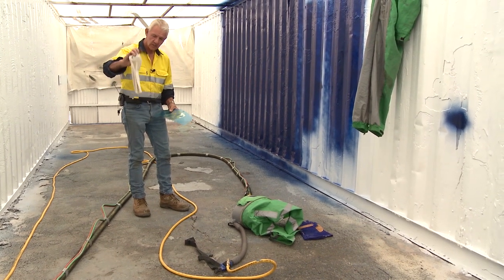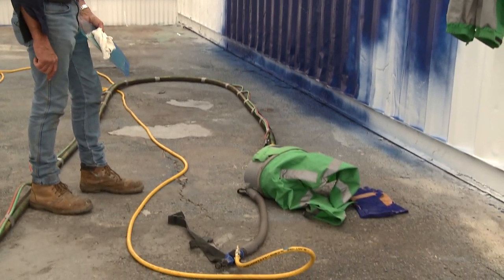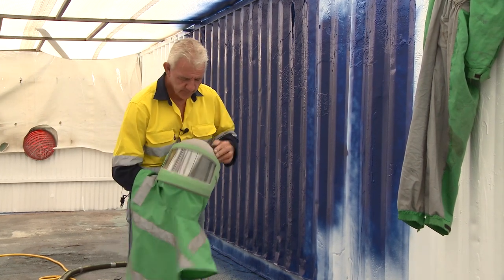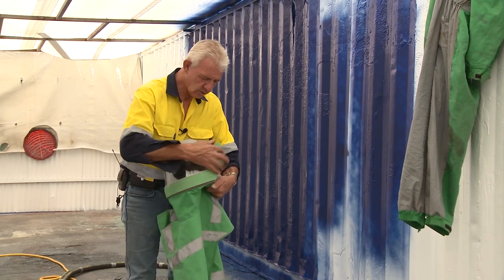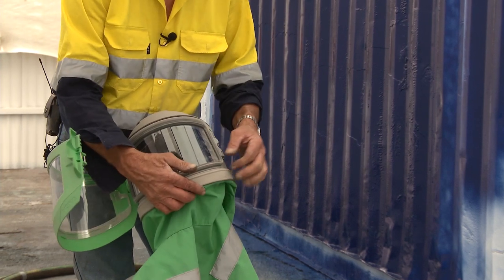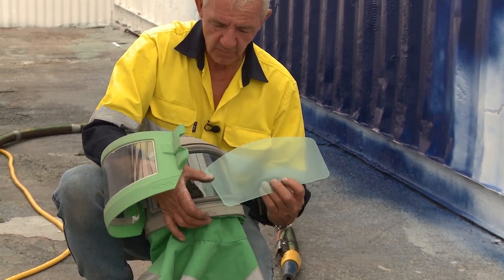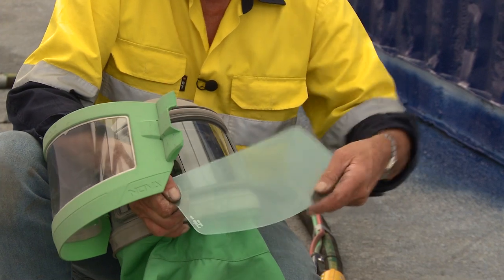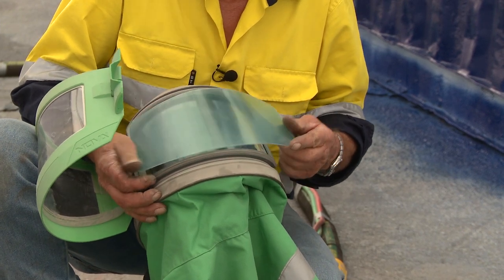Use of and care for blast helmet - PT 1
BlastOne's Master Technician, Kerry Cooper, explains the use of and care for a blast helmet